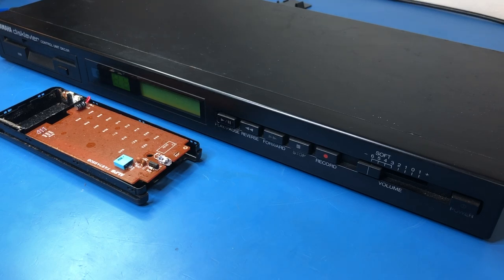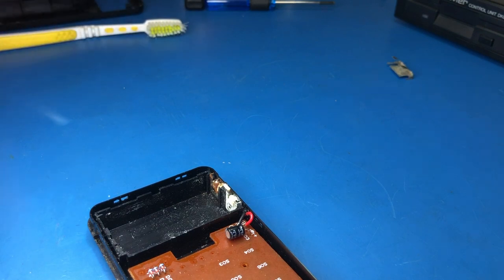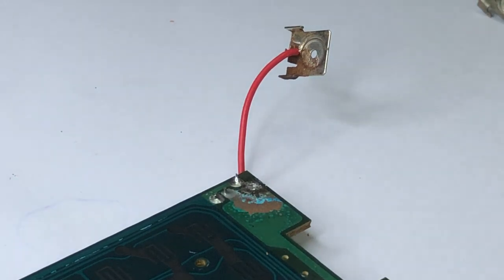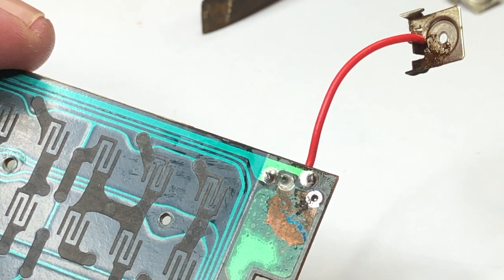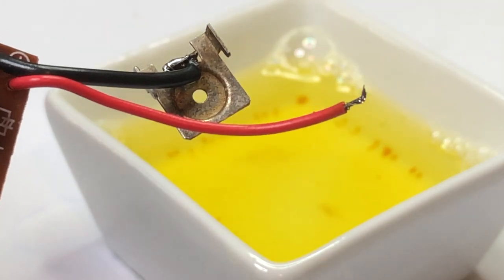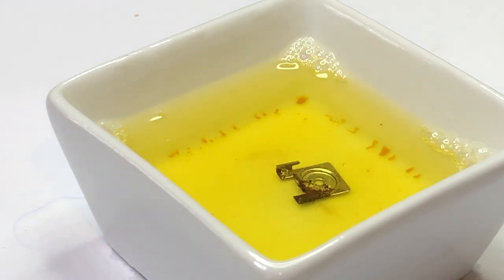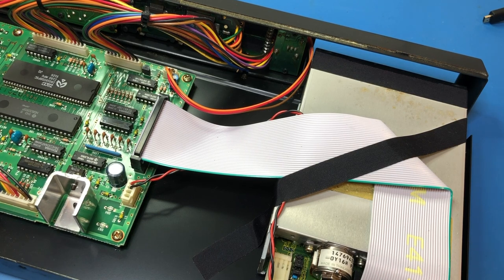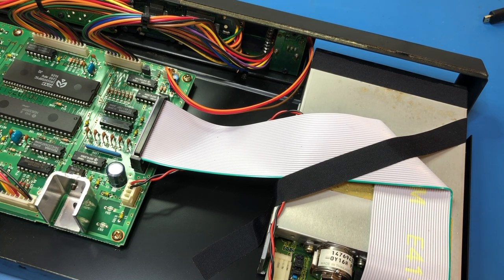Battery Leak Repair & Look Inside - Yamaha Disklavier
The batteries have done their usual trick of leaking inside the remote for this Yamaha Disklavier self-playing piano from 1992. While I'm at it, I decide to have a look inside the control unit.

You can support me as a content creator

The piano is an MX-95.